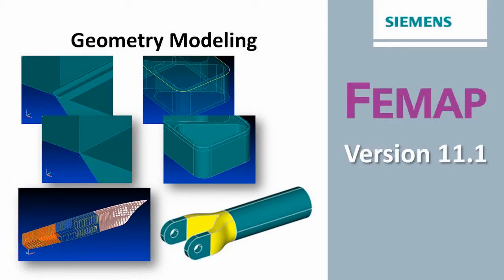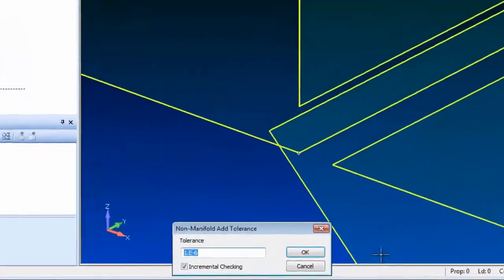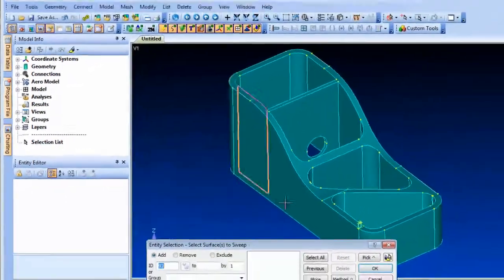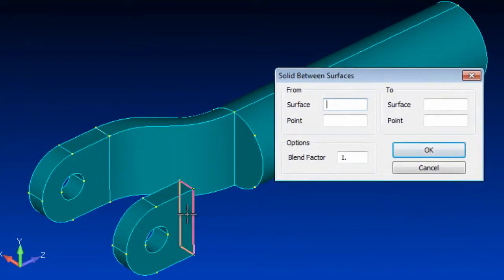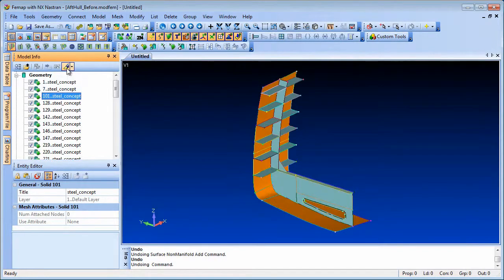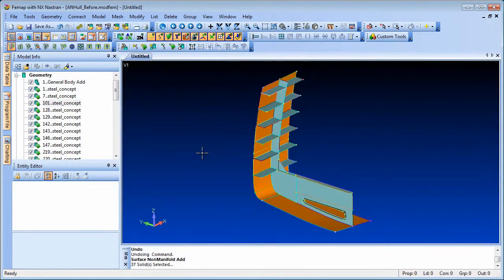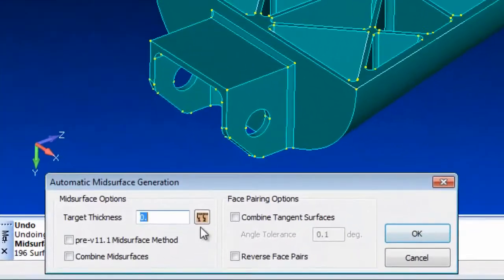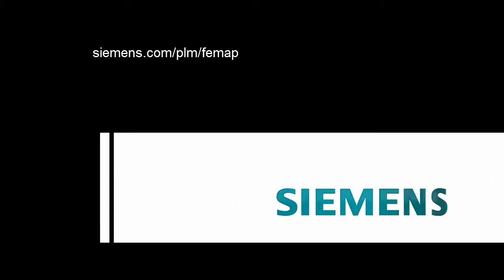FEMAP V11.1 - Mejoras y Avances en Geometría de Modelado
FEMAP V11.1 Geometry modeling enhancements:
• Non-Manifold Add -- Tolerance
• Non-Manifold Add -- Multiple Bodies
• Solid Sweep
• Solid Sweep Between Surfaces
• Mid-Surface Extraction
• Surface from Mesh
• IGES Export